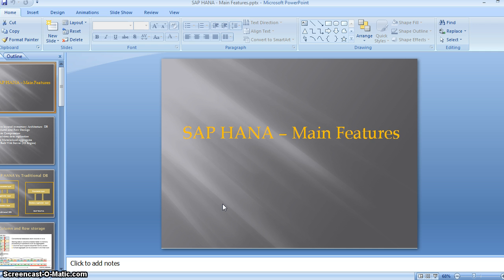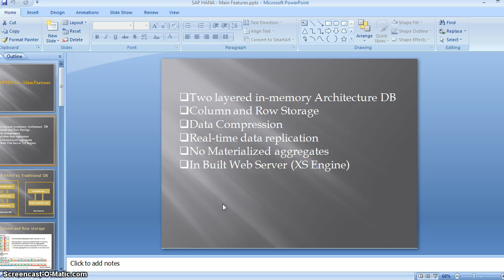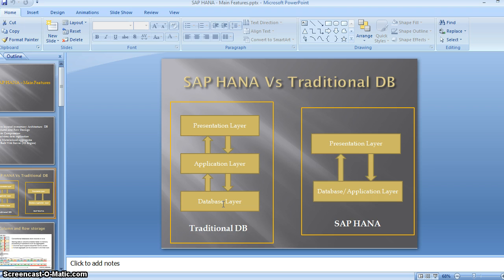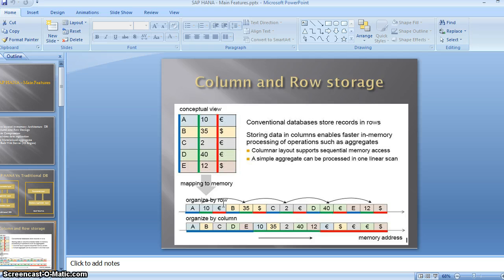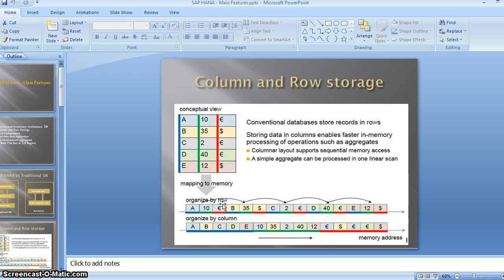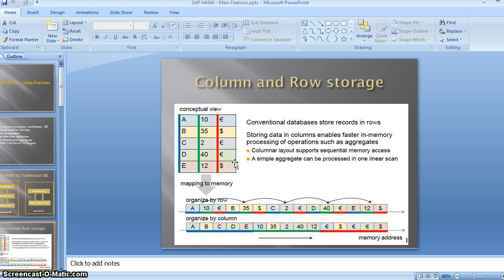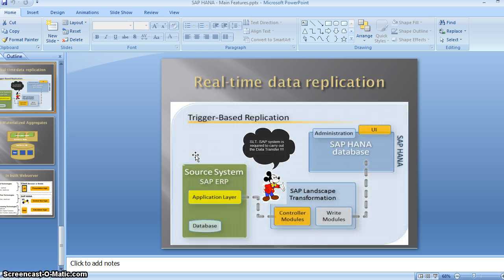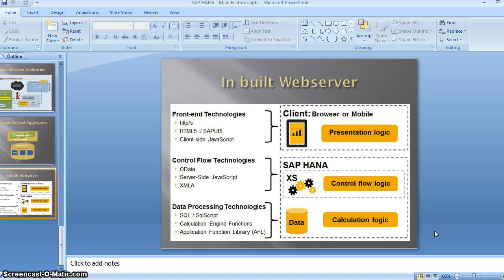SAP HANA Elearning -- SAP HANA Main Features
This video explains what are the main features of SAP HANA compared to traditional Data base.